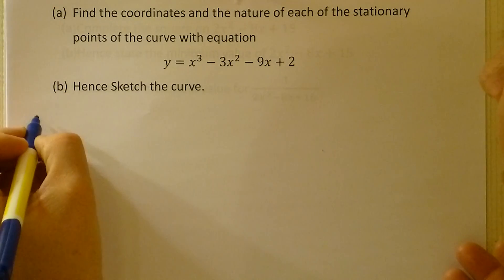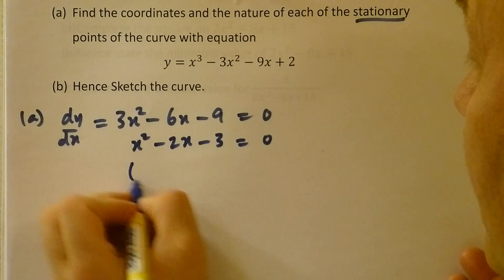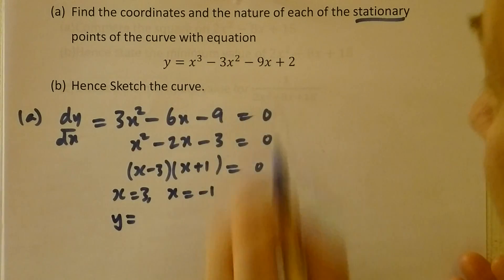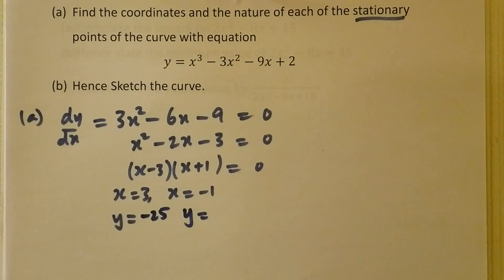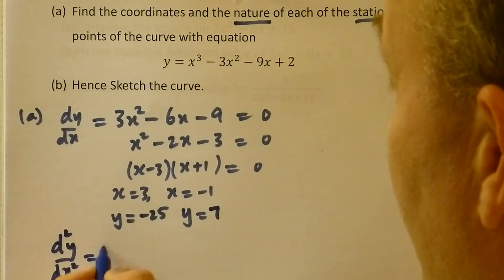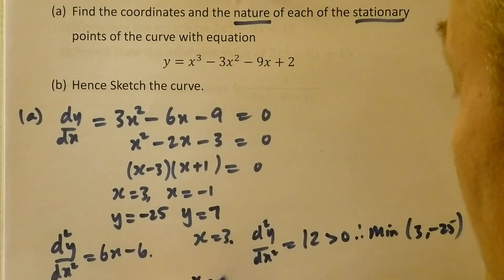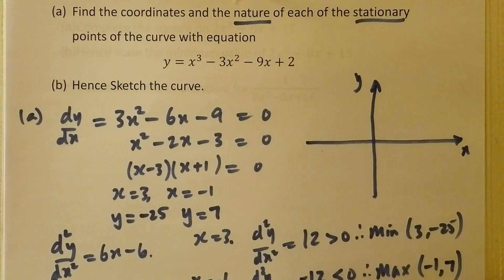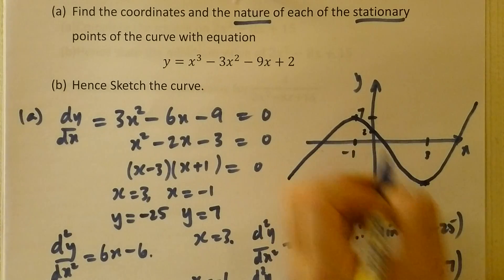Stationary Points and Nature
An example of finding the stationary points, their nature.
Hence sketching the given cubic